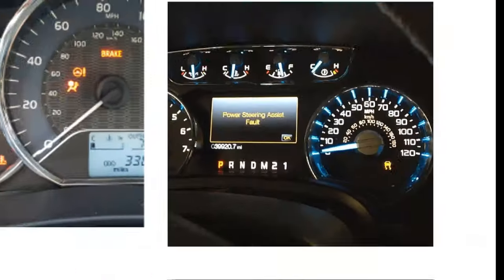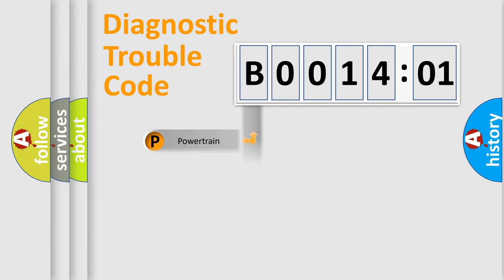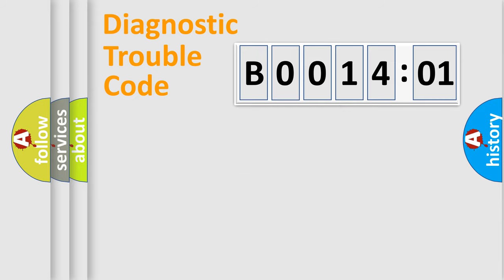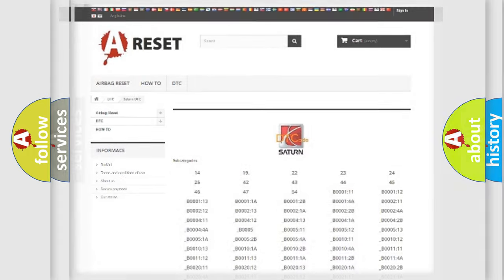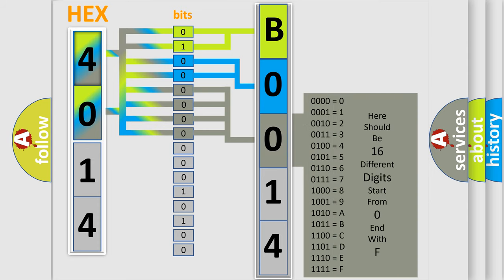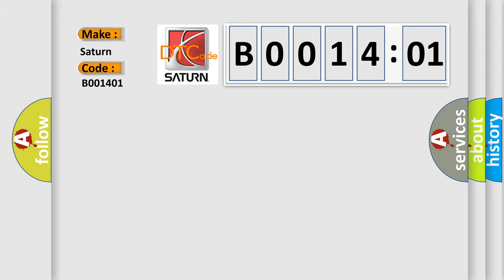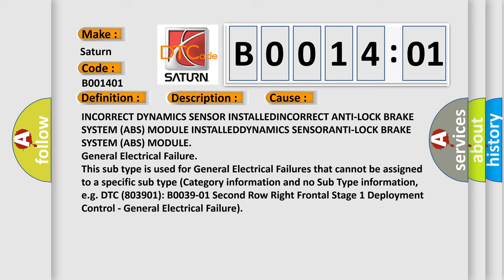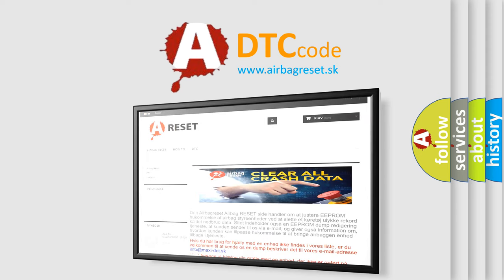DTC Saturn B0014-01 Short Explanation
Contents:
0:21 Basic DTC analysis according to OBD2 protocol standard.
1:48 Insight into programming
2:58 A diagnostically understandable description of the Diagnostic Trouble Code
3:05 Basic error definition

Make:
Saturn
Code:
B0014 01
Definition:
Multi-Axis Acceleration Sensor- InvalidorIncompatible Configuration
Description:
Anti-lock Brake System (ABS) Module detects incorrect Dynamics Sensor installed.
Cause:
INCORRECT DYNAMICS SENSOR INSTALLEDINCORRECT ANTI-LOCK BRAKE SYSTEM (ABS) MODULE INSTALLEDDYNAMICS SENSORANTI-LOCK BRAKE SYSTEM (ABS) MODULE
Failure Type: